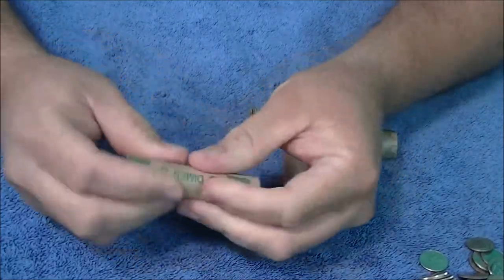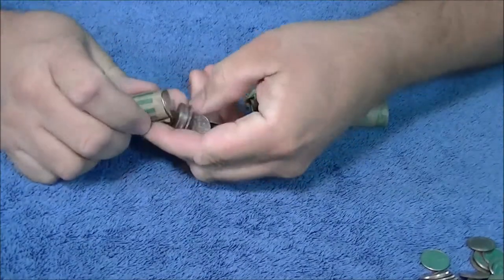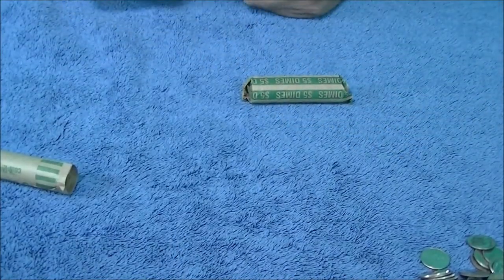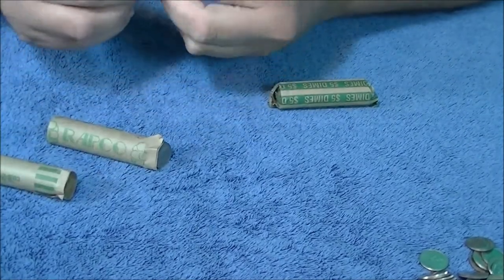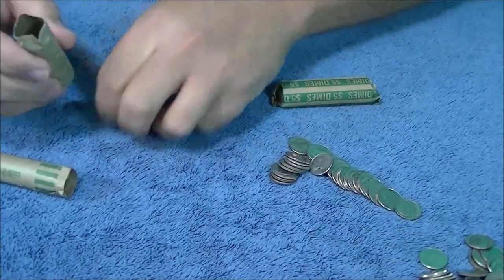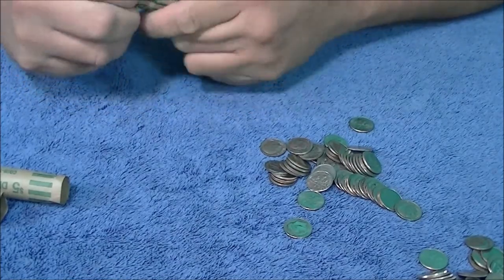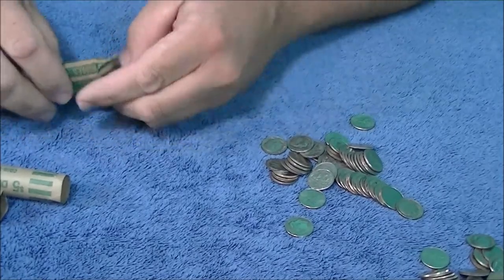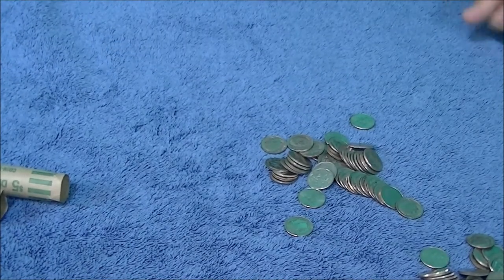Coin Roll Hunting Is the Silver Streak Broken?